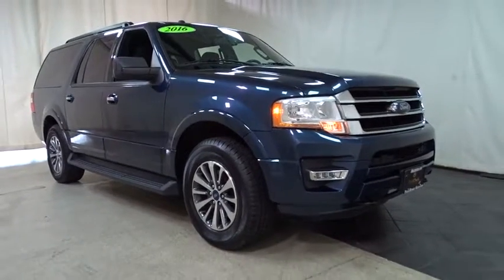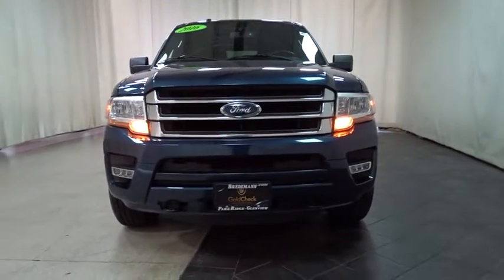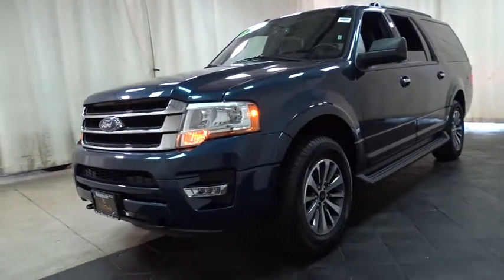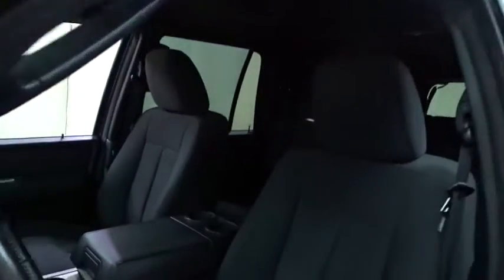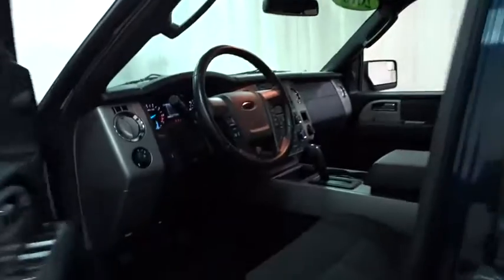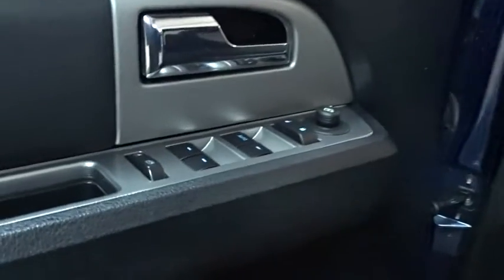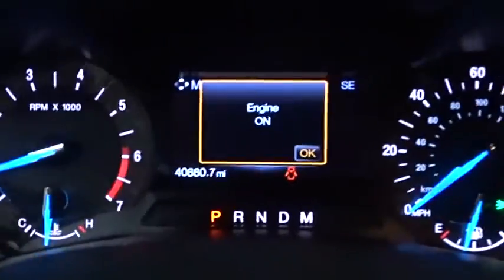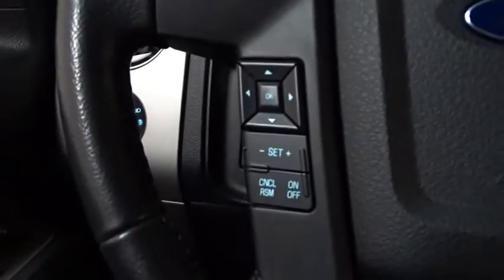2016 Ford Expedition EL Des Plains, Niles, Glenview, Chicago, Elk Grove, IL BP6645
Bredemann Chevrolet
1401 Dempster St

$AVE THOU$AND$ AND THOU$AND$ FROM NEW ON THIS LIKE NEW 2016 FORD EXPEDITION EL XLT - THIS EXPEDITION IS LOADED WITH 4 NEW TIRES - REAR VISION CAMERA - REAR SENSORS - TRAILER PACKAGE - BLUETOOTH AND MUCH MORE! For 100 years, families have trusted the BREDEMANN family with all of their automotive needs. ENJOY NO HAGGLE LOW PRICED BUYING !*